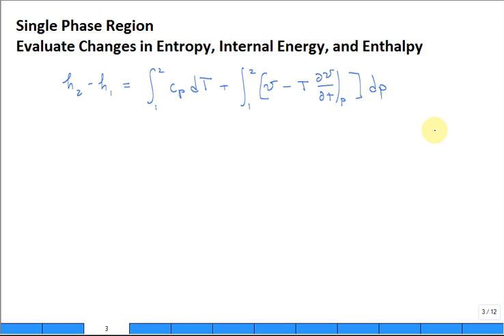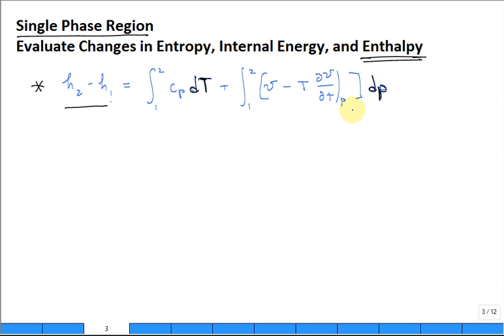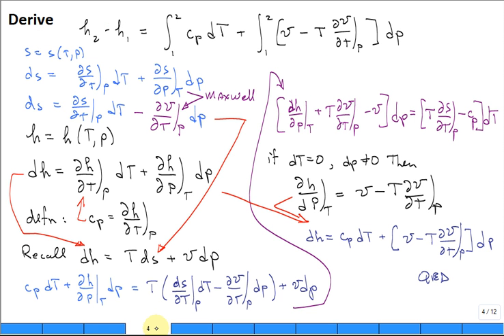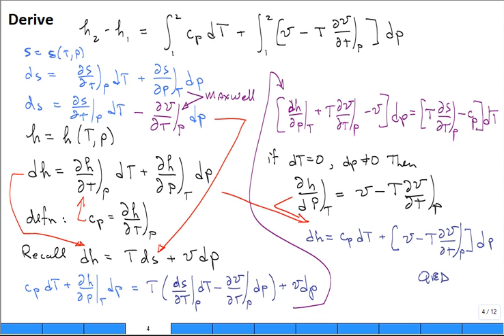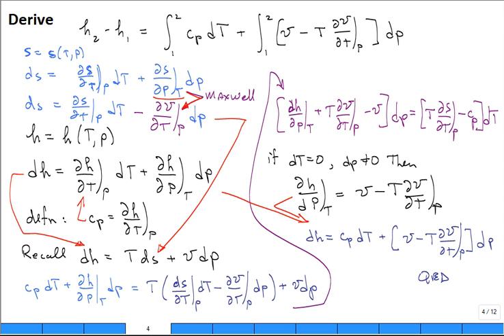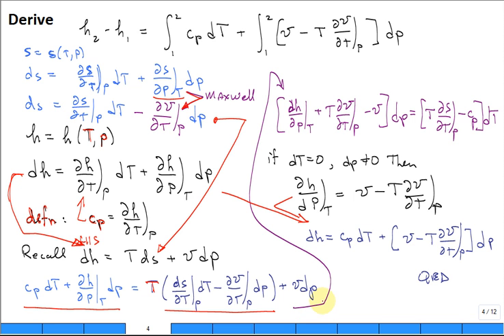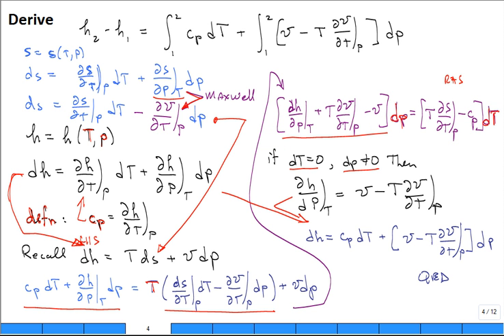Derive Change in Enthalpy Single Phase Region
Derive the equation for change in enthalpy in a single phase region.